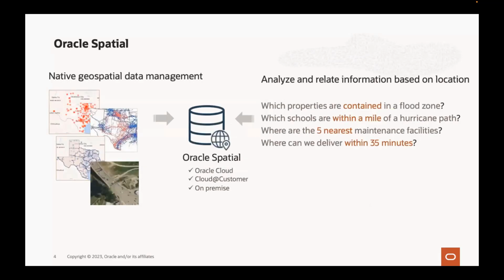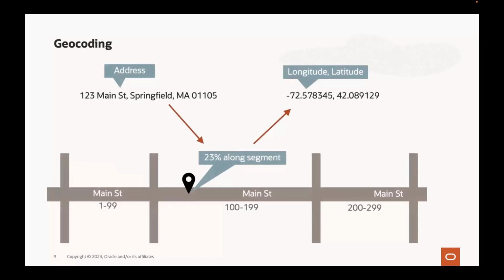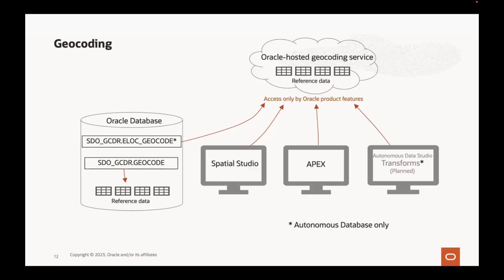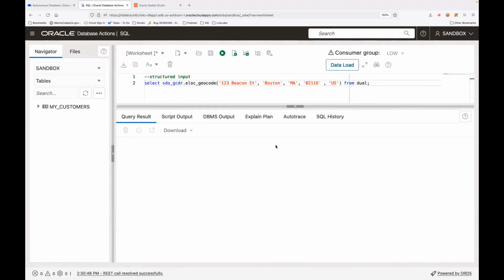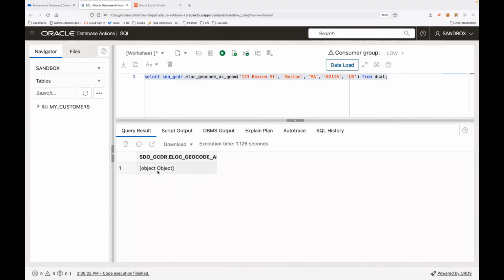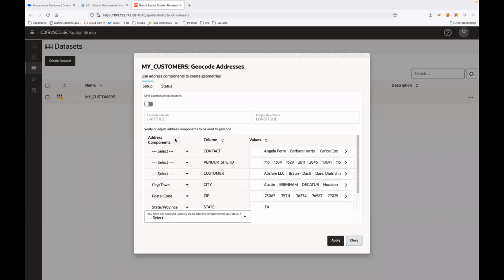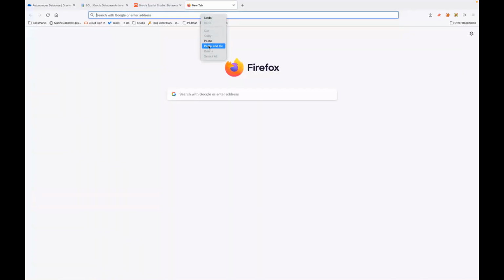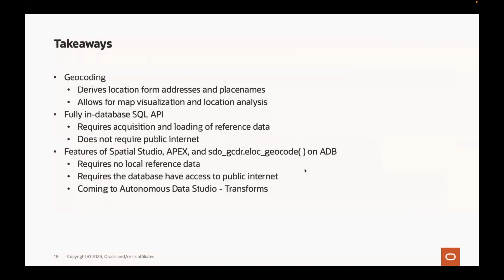Built-in address geocoding with Oracle technologies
Geocoding is the process of deriving a geographic location from addresses and place names. Addresses and/or place names are commonly the only reference to a location in source datasets. Therefore, geocoding is essential to leverage the power of location-based analysis (i.e., proximity, containment, etc.).
The Oracle Spatial Database platform includes geocoding support. However, reference data acquisition and loading are required.
Fortunately, several Oracle technologies also provide turn-key geocoding leveraging an Oracle-hosted geocoding web service. These include Oracle Spatial Studio, Oracle APEX, and the new SQL API for Oracle Autonomous Database.
David Lapp outlined and demonstrated the different geocoding features in this session so that after watching the recording, you can leverage them in your organization. Here's a quick guide to the highlights:
08:58 - Introduction to geocoding
22:10 - In-database geocoding
24:20 - SQL API for Autonomous Database
26:36 - Demo
37:40 - Geocoding with Spatial Studio
39:36 - Demo
47:08 - Geocoding in Apex
49:44 - Demo
55:41 - Outlook and Summary